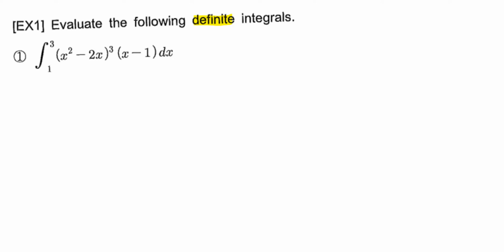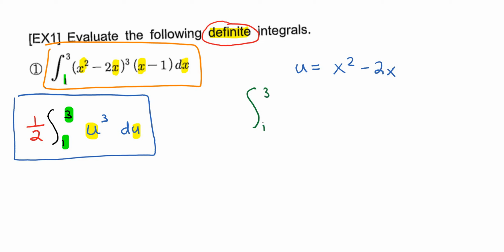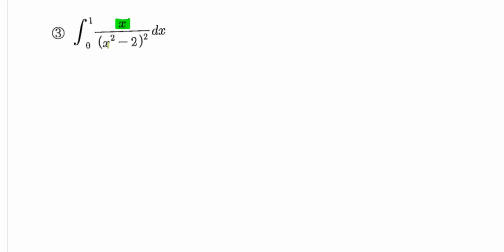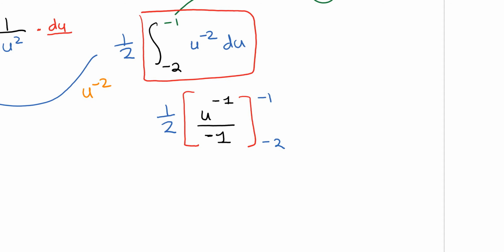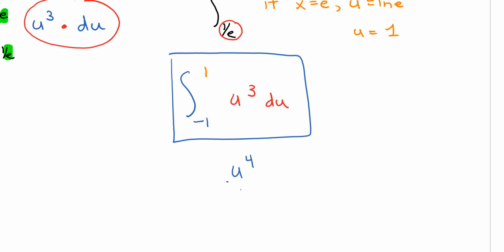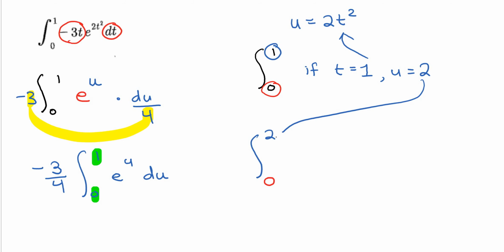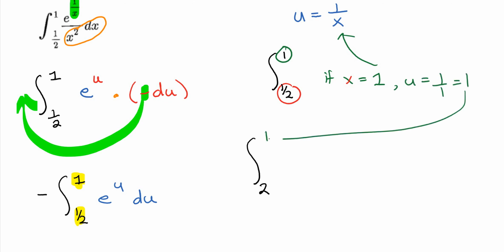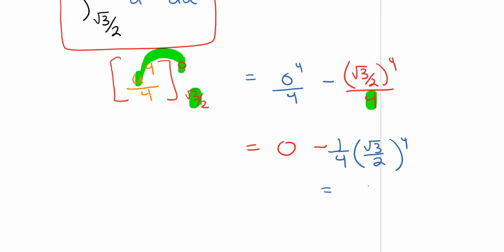Chapter 6 Lesson 7- Substitution for Definite Integrals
Page 298-299
Ex1(1,3,4,5,6,7)